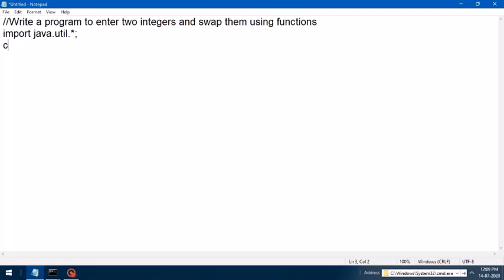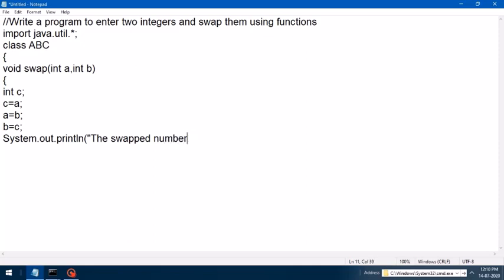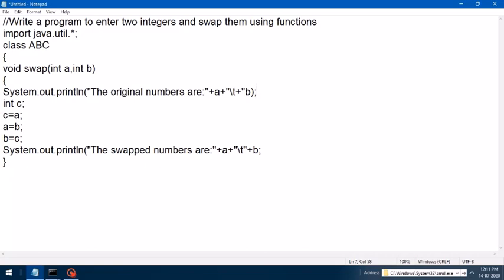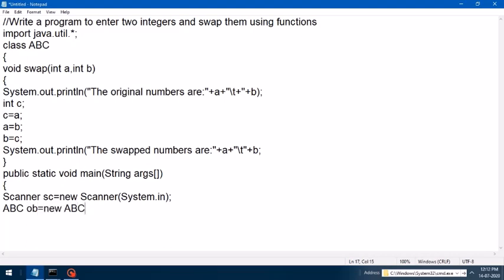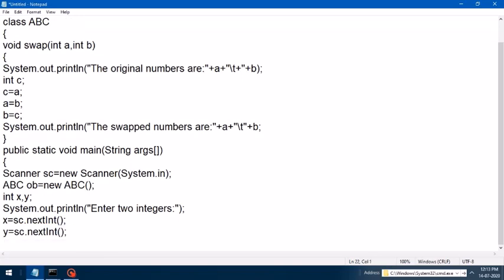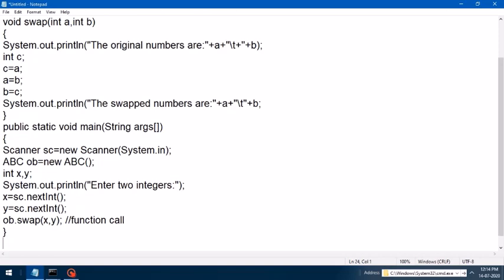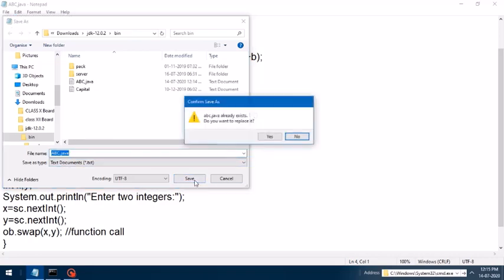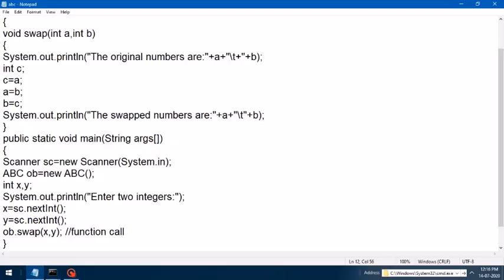Functions Part-3(Class10)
Program using User -Defined Functions